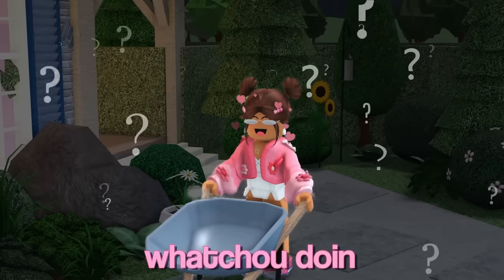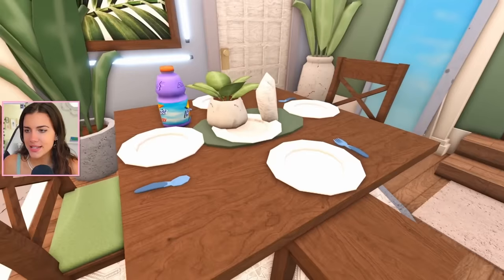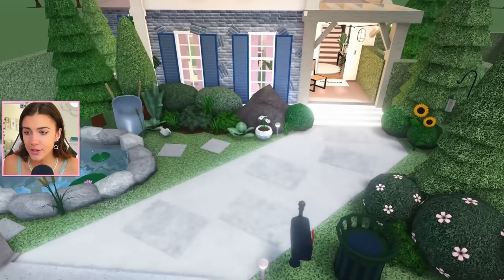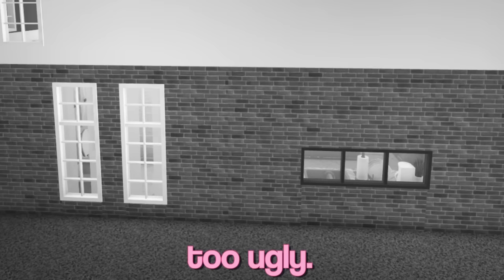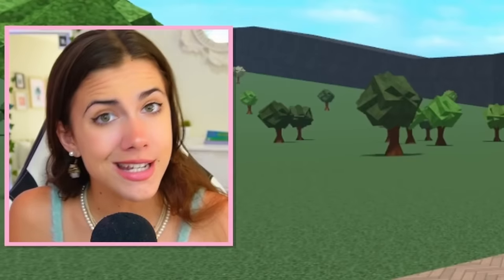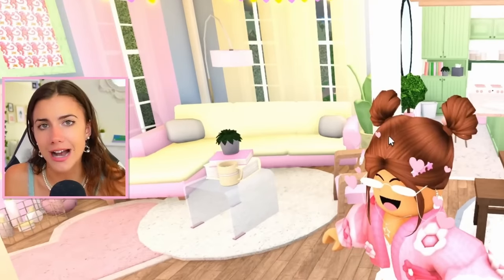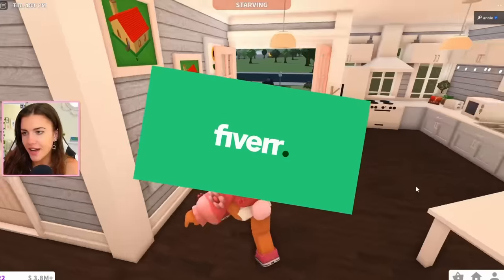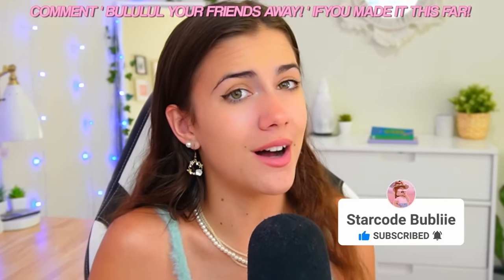why you're bad at building in bloxburg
Hi my bootiful bubbles! I hope you enjoy todays video where I give some tips and tricks on how to improve your bloxburg builds!

˗ˏˋ - video schedule: wednesday & saturdays! - ˎˊ˗

               I use Final Cut Pro and OBS!